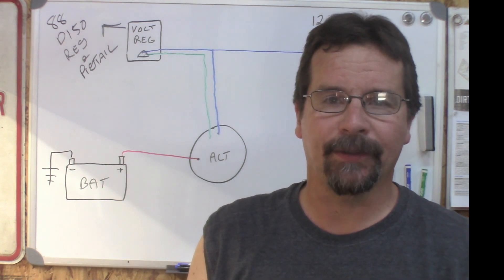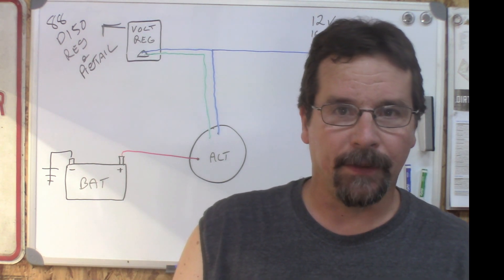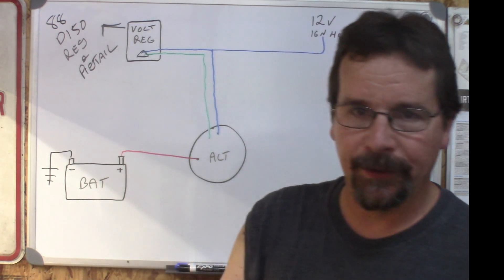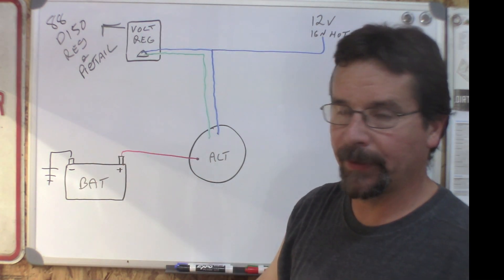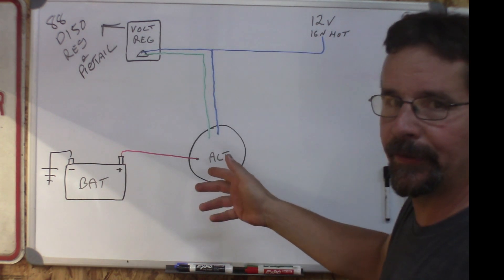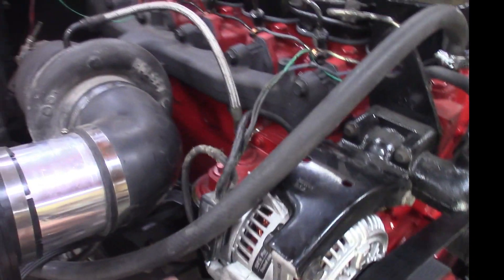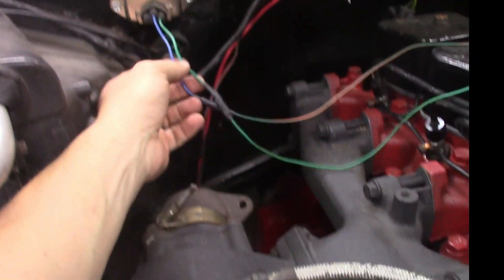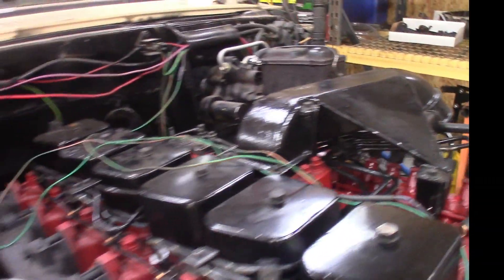How to Make A Dodge Alternator Charge In A Chevrolet (External Regulator Conversion)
Quick video on how I converted a Chrysler regulator to use an exterrnal regulator to charge in our Cummins converted Chevrolet